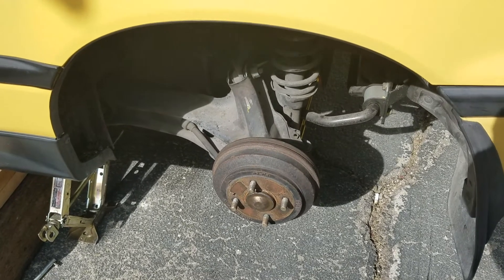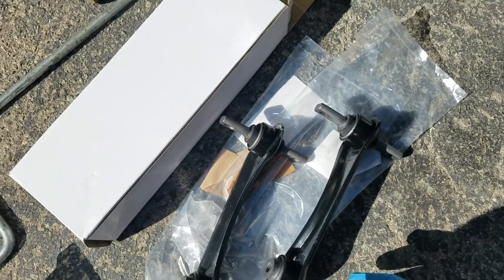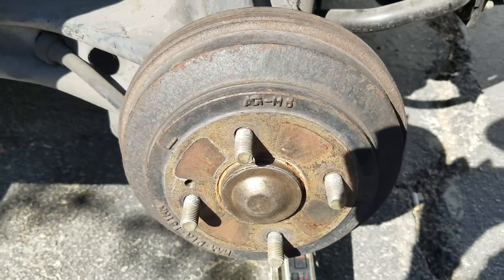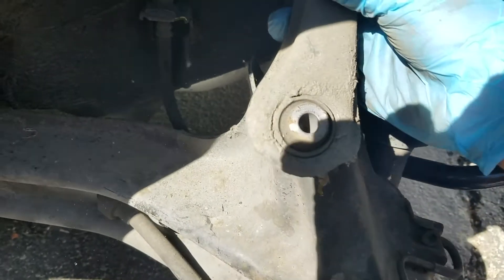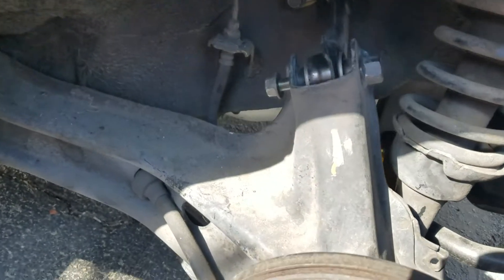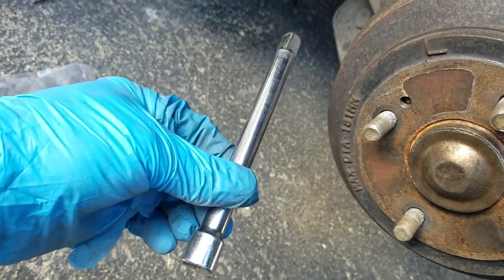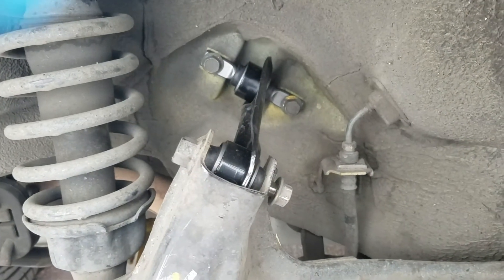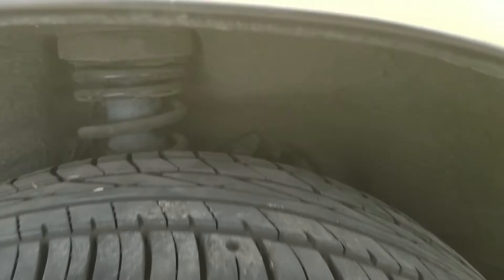CRX SI Rear Upper Control Arm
I installed rear upper control arms on the '89 Honda CRX SI.
I think they turned out pretty good!